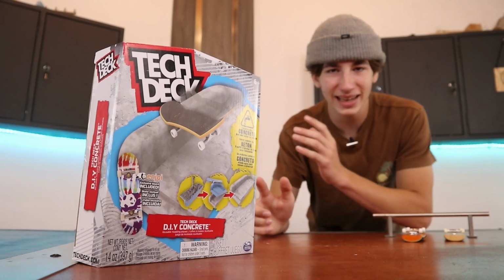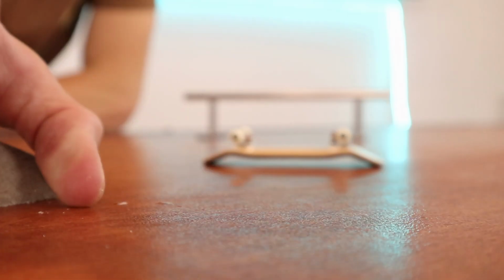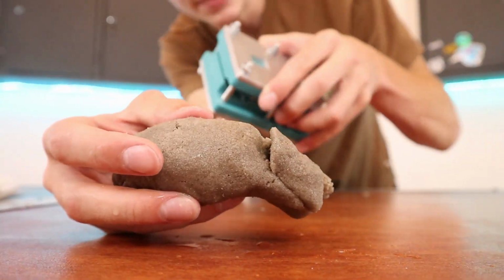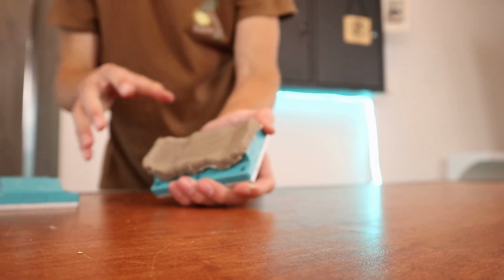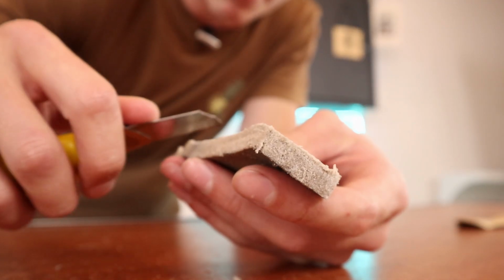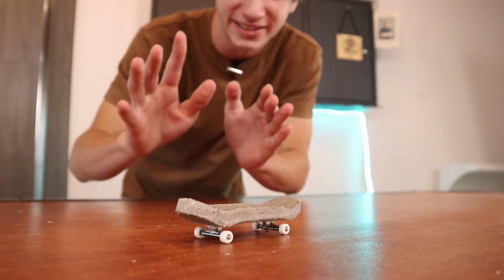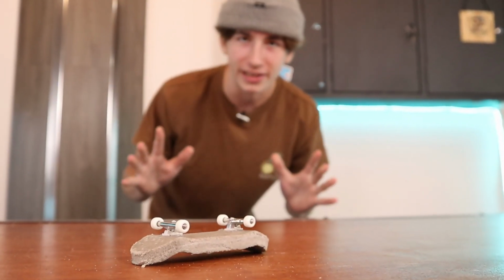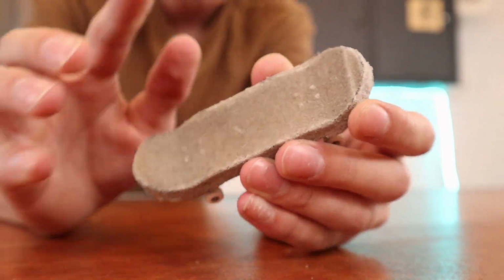TECH DECK Concrete FINGERBOARD!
Gripsion Fingerboards HERE!

[ Follow TheGripsion ]